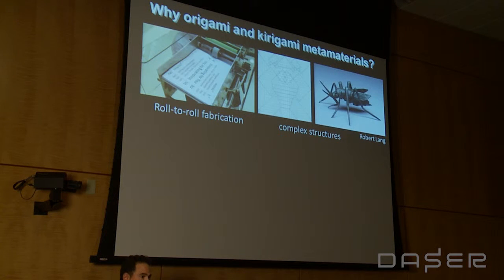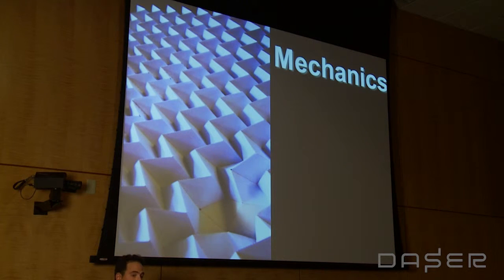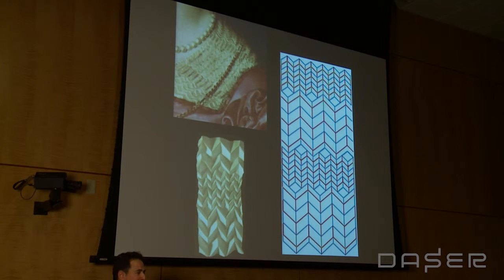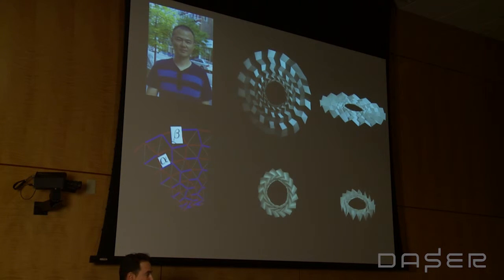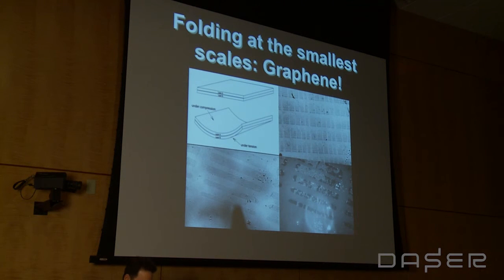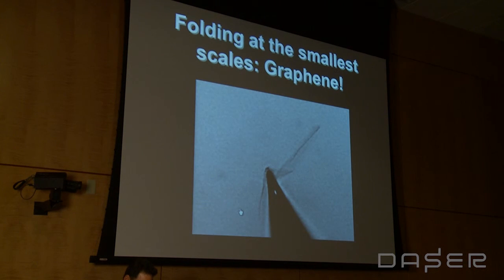Itai Cohen: Bringing Physics into the Fold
In his talk, “Bringing Physics into the Fold,” Itai Cohen described the new design principles he and students at Cornell University are uncovering for determining the shape, mechanics, and transformations of origami structures along with their usefulness in areas as diverse as solar design, architecture, and even fashion.

DASER is a monthly discussion forum on art and science projects in the national capital region. DASER strives to provide the public with a snapshot of the cultural environment of the region and to foster community and discussion around the intersection of disciplines. The thoughts and opinions expressed in the DASER events are those of the panelists and speakers and do not necessarily reflect the positions neither of the National Academy of Sciences nor of Leonardo. Generous support for DASER comes from the National Academies Keck Futures Initiative.